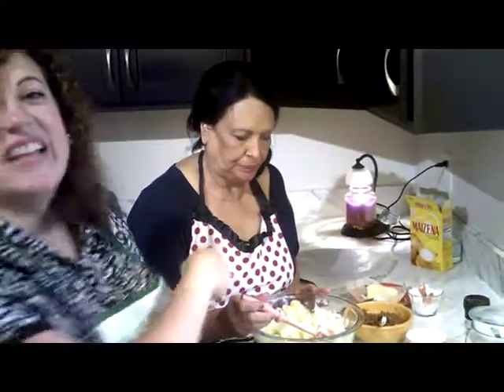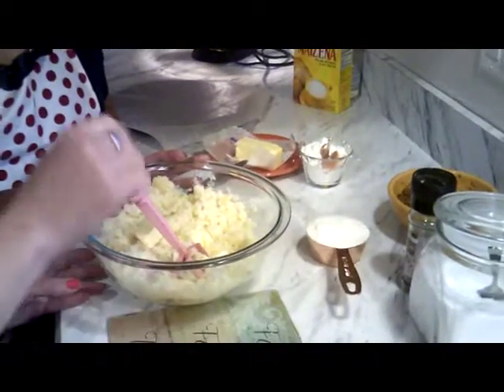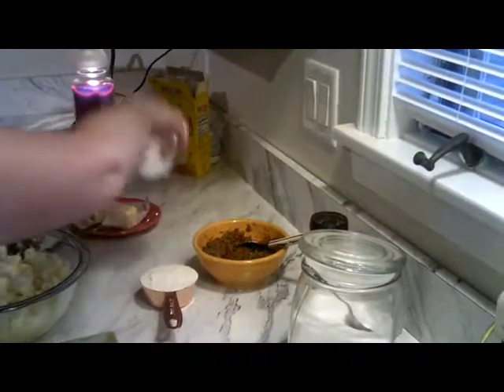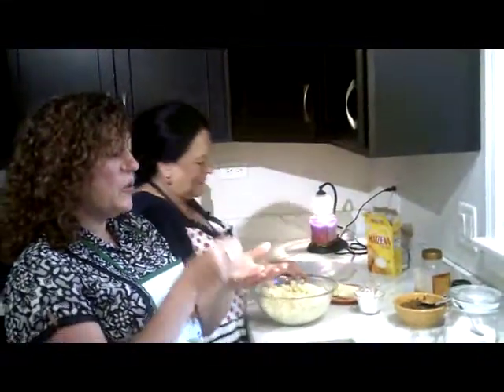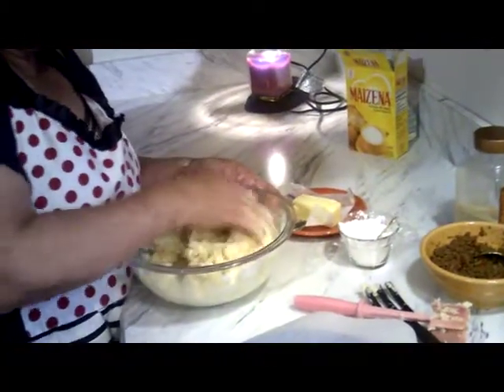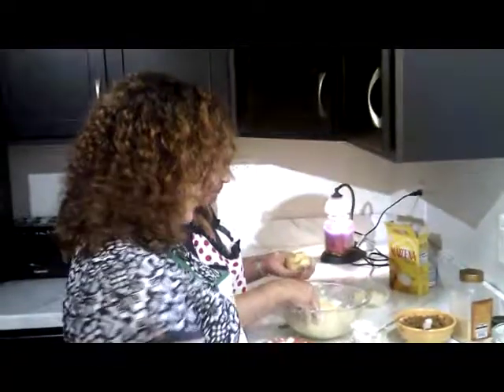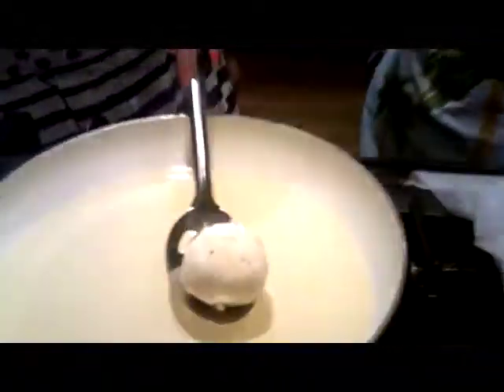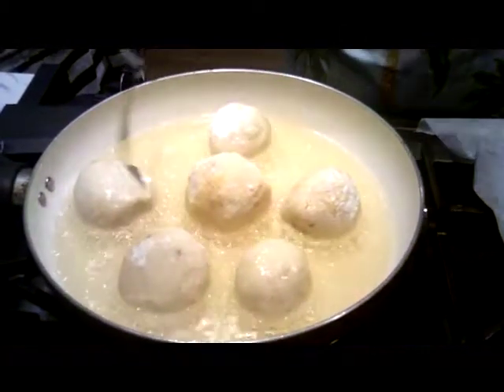Rellenos De Papa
Rellenos de Papas are a delicious treat from Puerto Rico. These frituras(fritters) are sold in little Kioskos all over the Island. My abuela used to make them for us for dinner along side of rice and beans. Join me as my aunt teaches me this amazing recipe, and the little tricks that makes these rellenos an easy side dish, or a fantastic party appetizer that your family and friends will love.